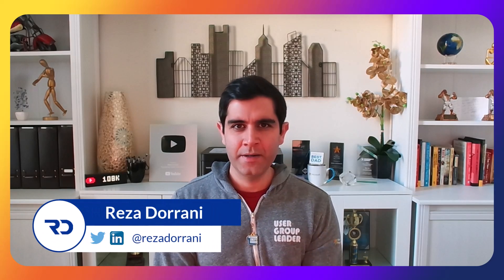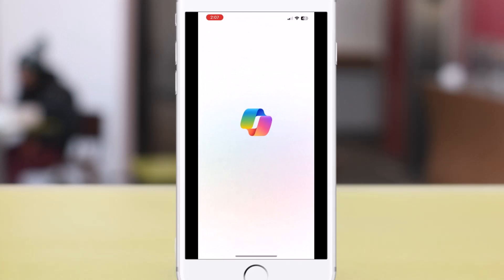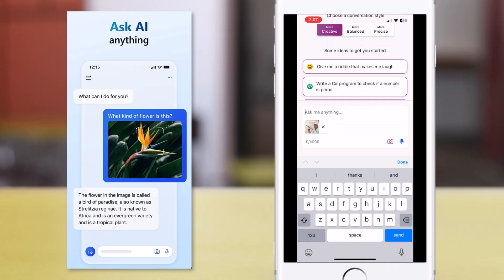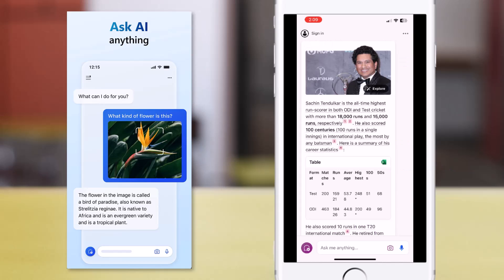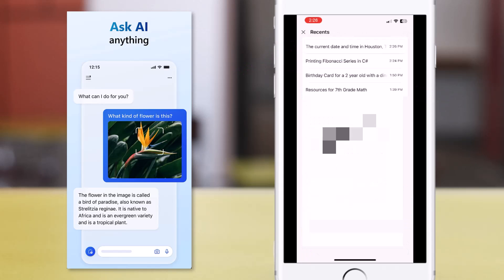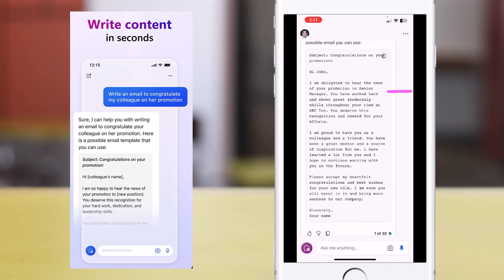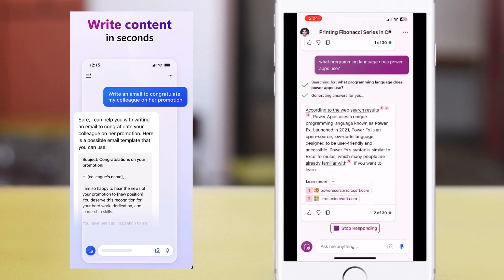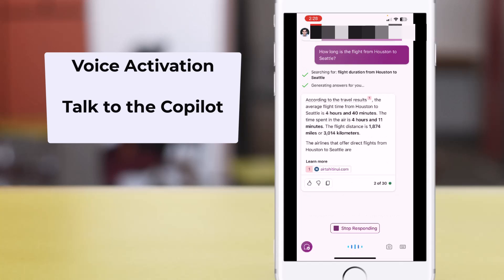Meet Microsoft Copilot App: Your Ultimate FREE AI Assistant!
Microsoft launched the Copilot App for Mobile, designed to be your ultimate AI companion for Android and iOS, completely FREE of charge.

🌐 Free access to OpenAI’s powerful GPT-4 model
🎨 Unleash your creativity with DALL-E 3 image generation.
💻 Write Content and Simplify coding tasks with Copilot's coding assistance.
🔍 Experience real-time searching
What can the App do?
🖼️ Generate images with words
✍️ Write content, ask questions, write code, describe images, and more!
🔉 Utilize GPT-4, Dall-E 3, and voice chat everywhere – all for FREE!

Table of contents:
00:00 - Introduction to Microsoft Copilot Mobile App
00:27 - Install Microsoft Copilot Mobile App (iOS or Android)
00:45 - AI conversation styles - Creative, Precise and Balanced
01:10 - Use Copilot to describe images or ask questions about Images (Vision)
02:27 - Sign in with your Microsoft Account (FREE)
02:47 - Use AI to Create Images with Words (DALL.E 3)
03:08 - Use AI to write content in seconds
03:37 - Use AI to write code
04:02 - Real time searching with Microsoft Copilot App
04:17 - Use Voice Chat with new Copilot Mobile App
04:45 - Closing